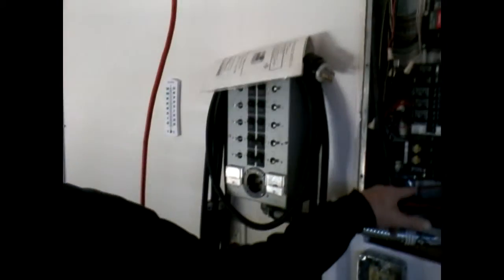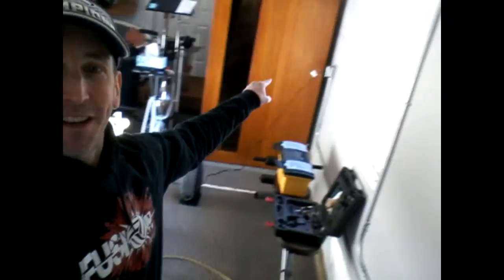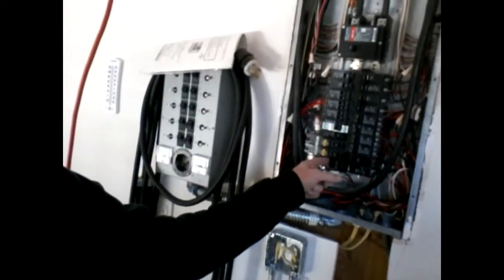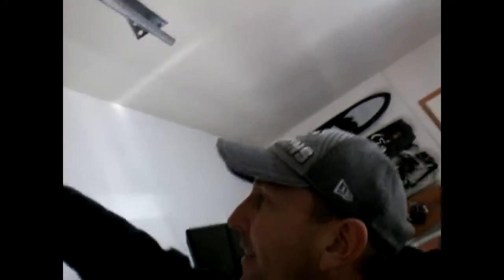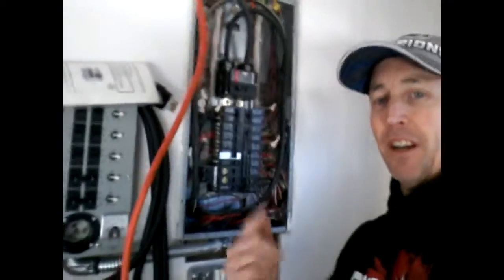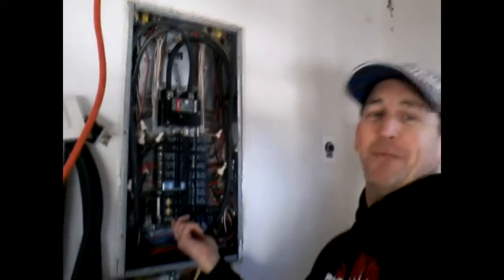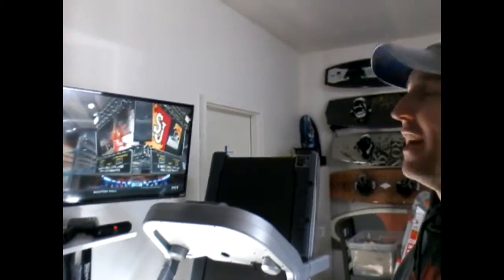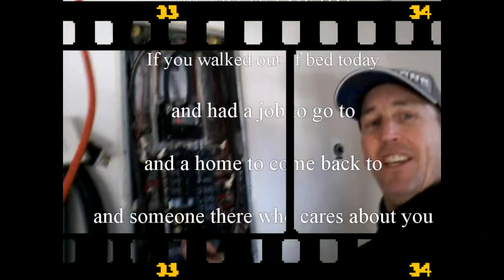Garage Gym Electrical: Installing Two 20 Amp Circuits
Geek Gary shows you that wiring two 20 amp circuits in a garage gym is not that hard.  I mean really, if Geek Gary can do it, so can you.